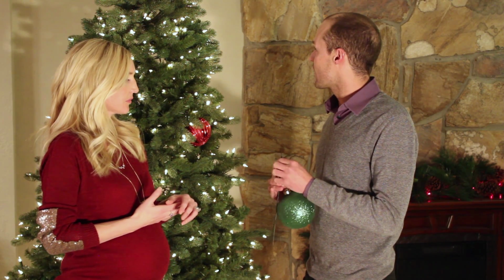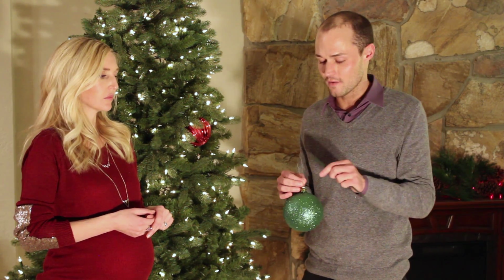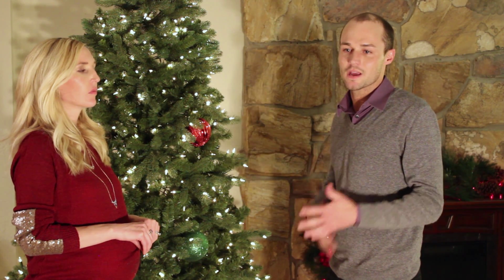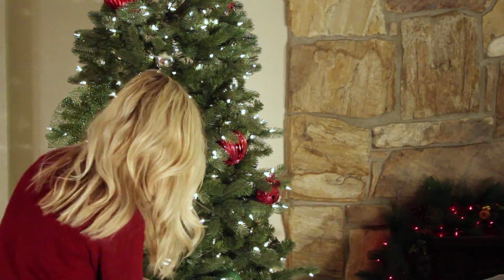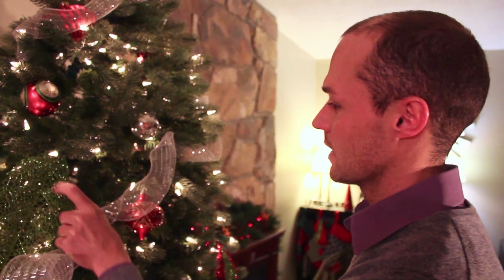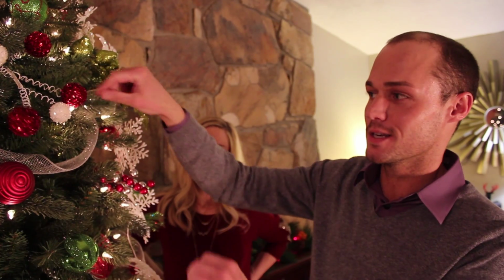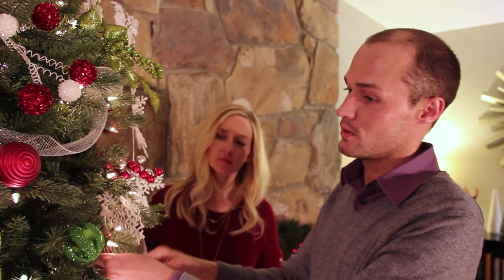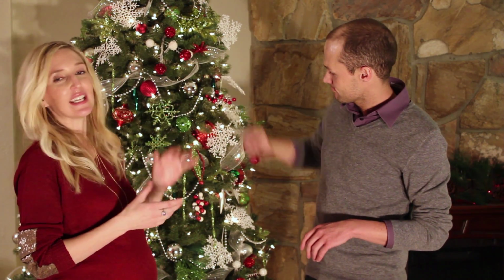Hints from the Expert with Skyler Frandsen Christmas Tree decorating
This Hints from the Expert segment is with designer Skyler Frandsen. He shares with us hints and tips to properly decorate a Christmas tree.